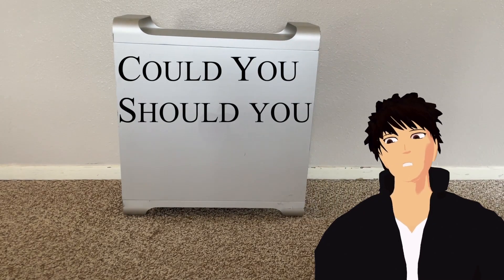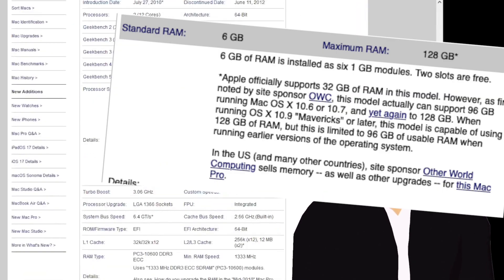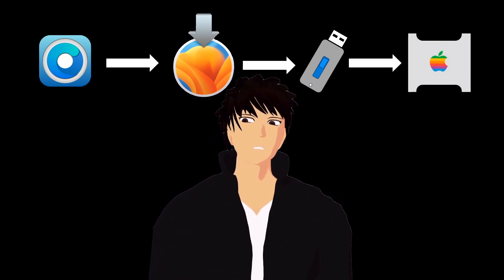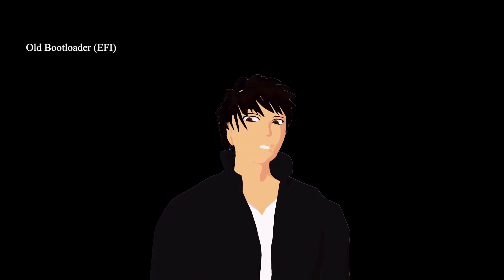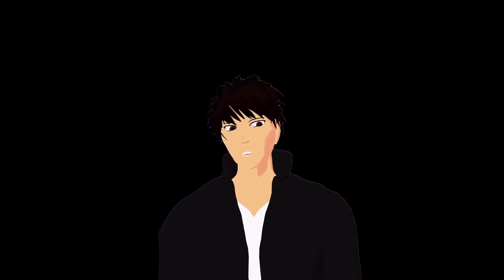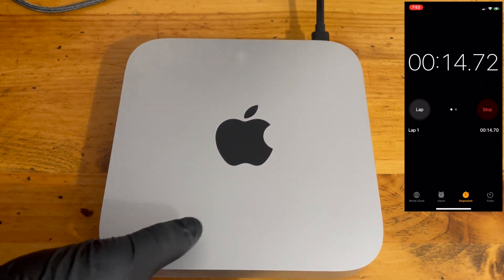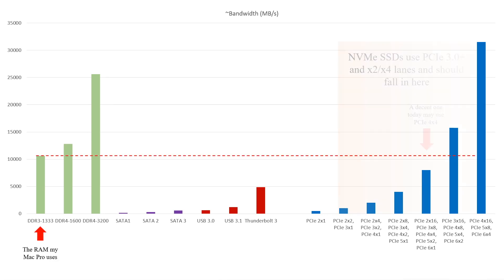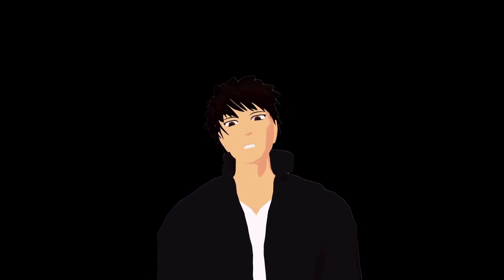The 5,1 Mac Pro - Could You and Should You run one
This is the kind of computer you explicitly know you want; you don't head out to buy a computer and end up with a cMP.

I'm starting to think Apple is using "inflated" RAM/Storage upgrade costs to subsidize the M-series chips in the entry level machines.

The NRE on those things has to be super high, and with non-volatile storage these days being so fast it doesn't impact the user experience...
New graphics APIs also let the GPUs directly pull data from your storage device through the PCIe bus.

00:00 Why would I buy this?
01:39 Can you? Yes*
02:54 Choose: Works Well or Is Flexible
03:10 It's old & outdated...
04:15 Got it working
05:02 Should you? No*
06:38 A Unit of Engineering Effort
06:58 Security & Ageing
07:58 If you *really* want one...

My voice is still thrashed from my friends Holloween party.